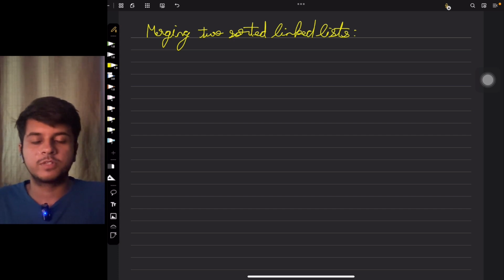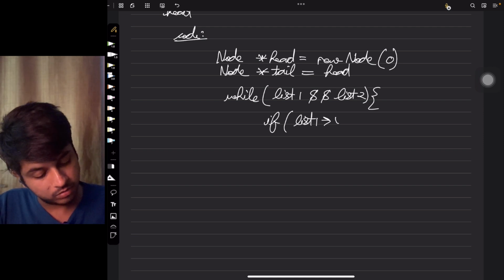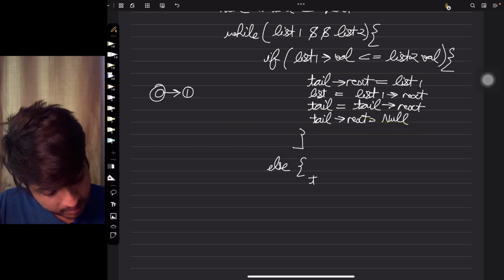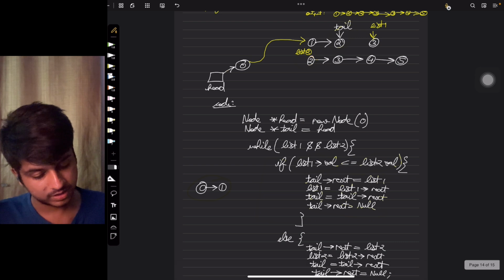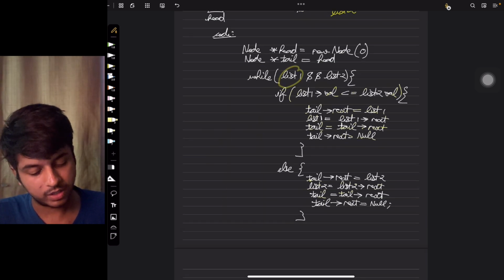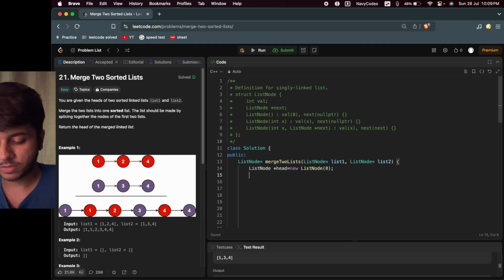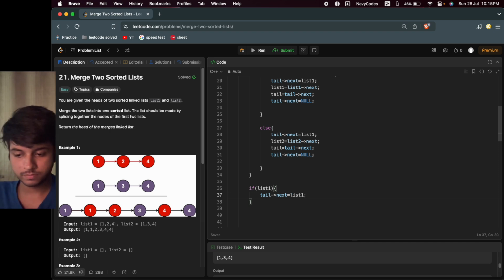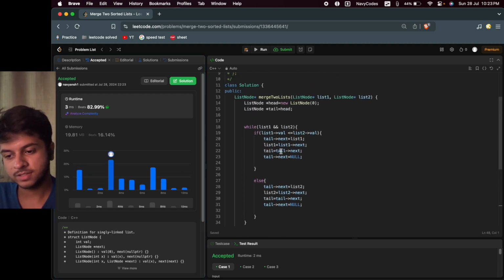Merge Two Sorted Linked List with Theory and Code in CPP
I have explained how to Merge Two Sorted Linked List with the necessary illustrations and diagrams. I have also implemented the code in CPP and solved the Leetcode problem.